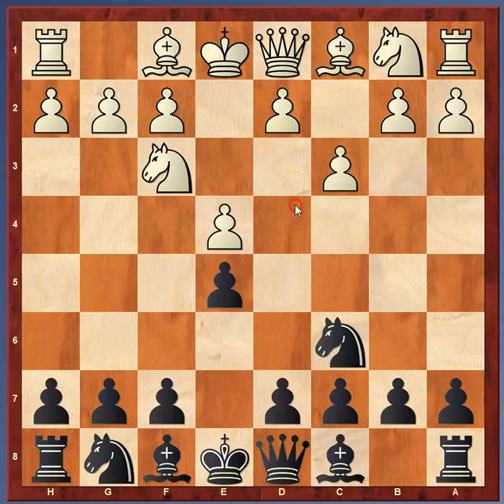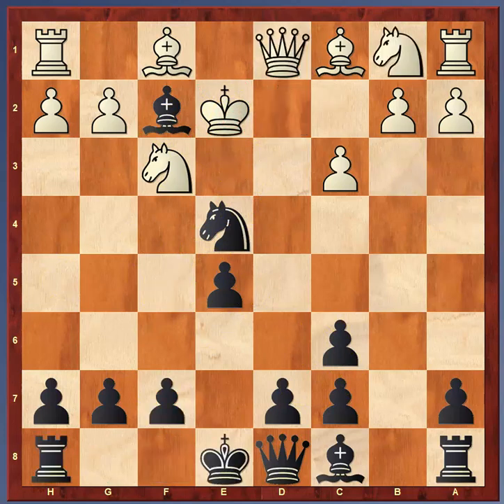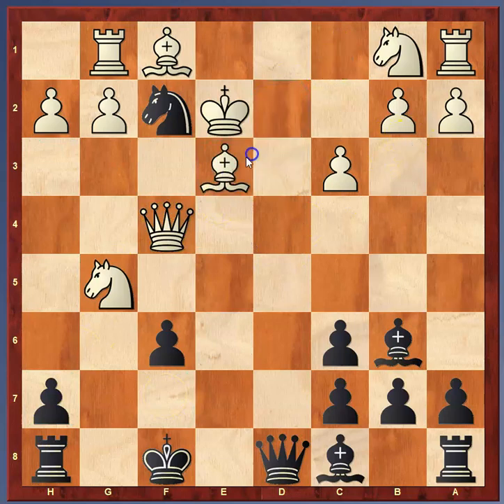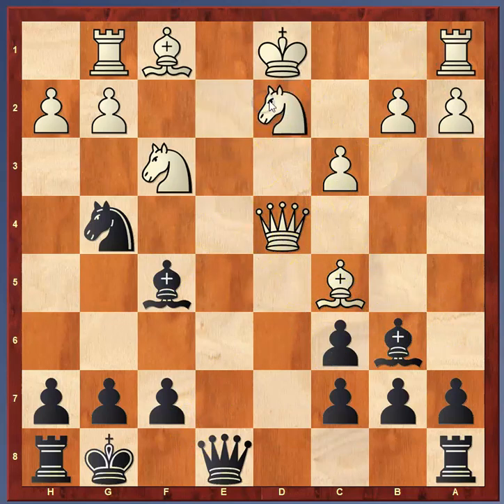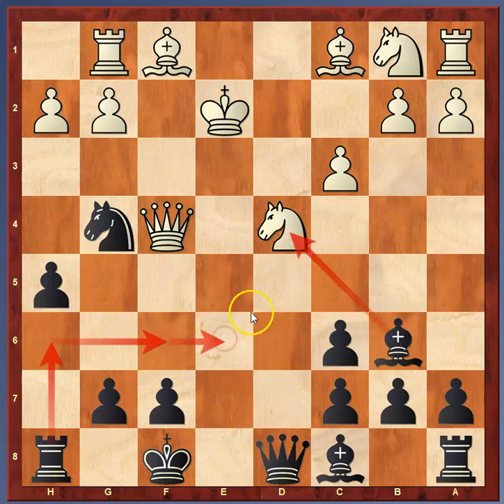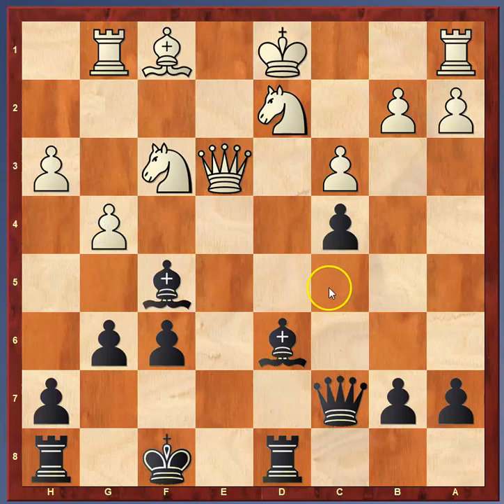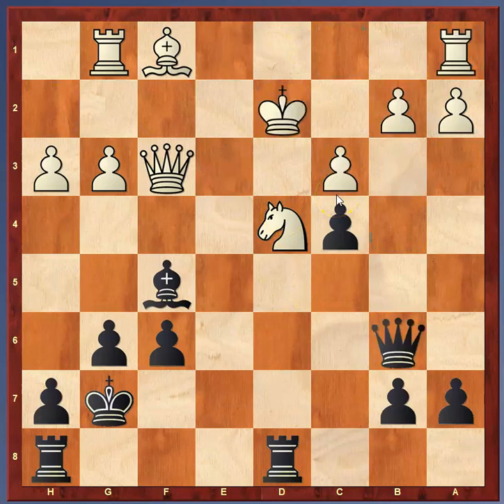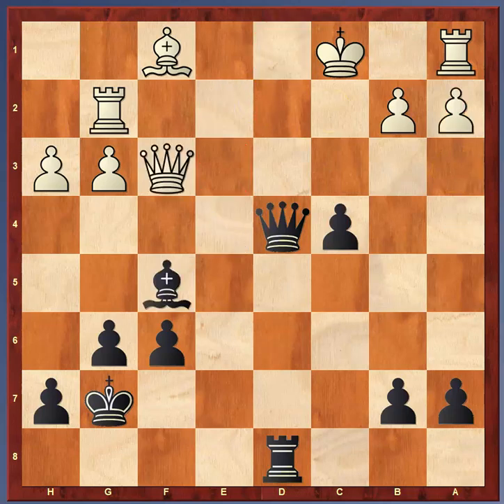Game Analysis: Chaotic Positions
Some positions are strategic, where finding slow maneuvers is the key. Other positions are tactical, where calculating forcing moves is important. The next level up are chaotic positions, which are so complicated and imbalanced that they are beyond human (and sometimes computer!) ability to calculate. Because it's impossible to calculate everything, you paradoxically have to rely on intuition, which can make things very interesting as we see in this game.